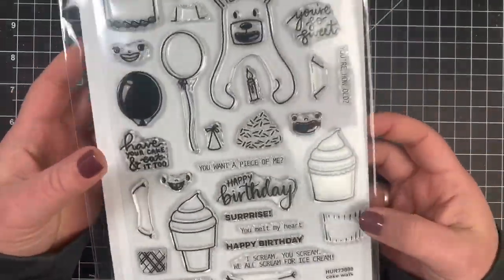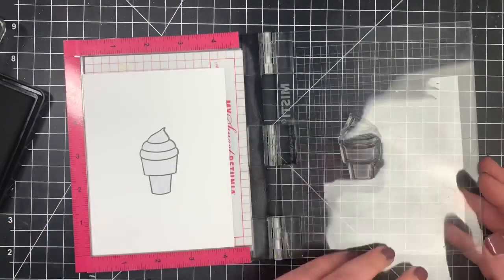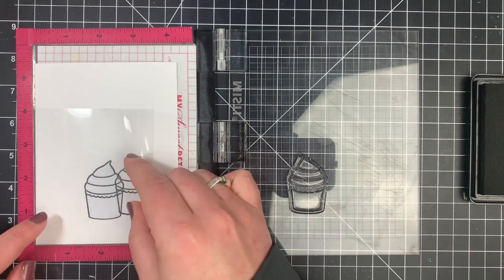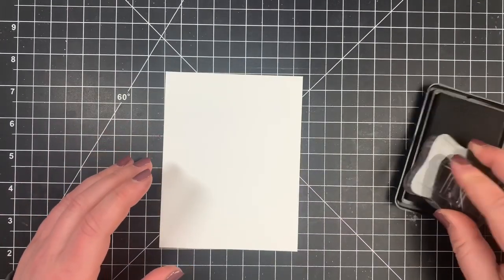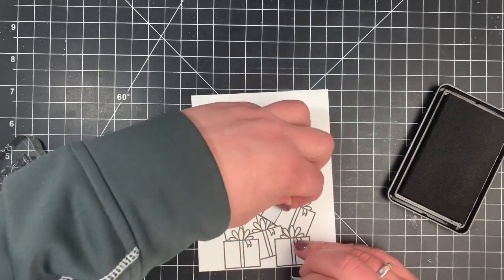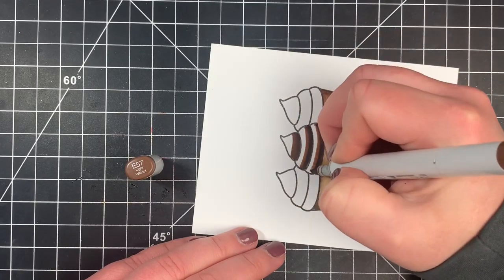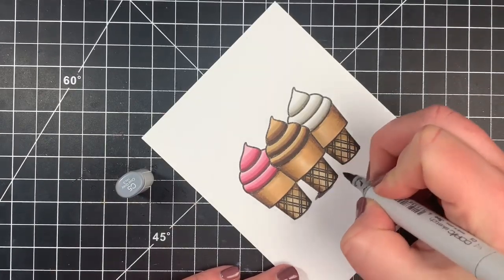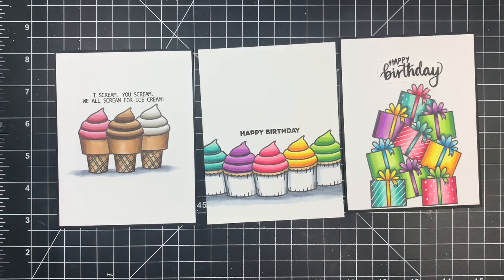CAS Cards with One Image/Repeat Stamping with Simon Hurley Create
Supplies:
Cake Walk Stamp Set (Ranger) (scrapbook.com)